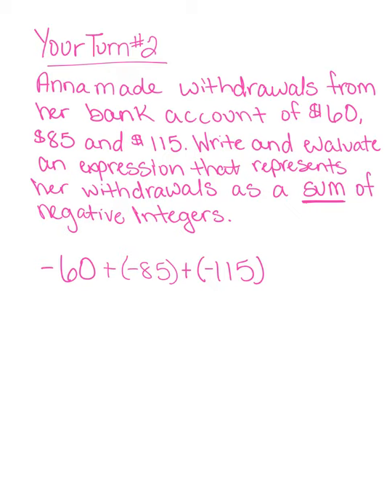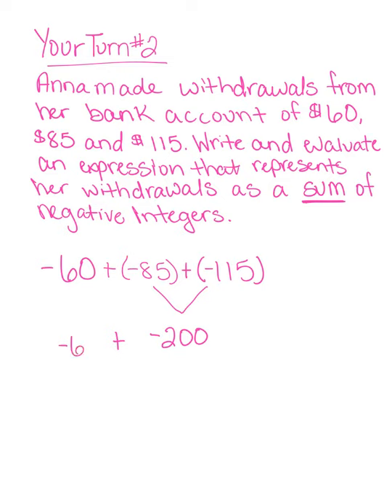Your Turn #2 Lesson 1.1